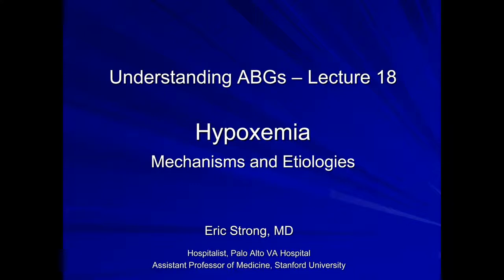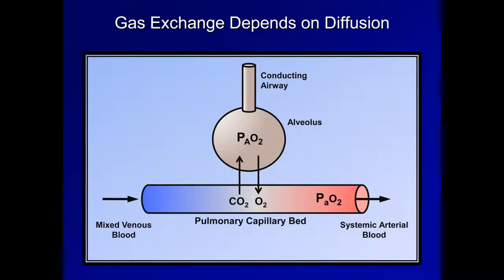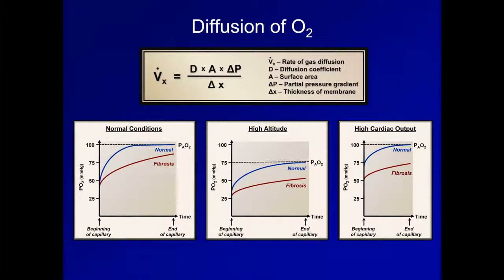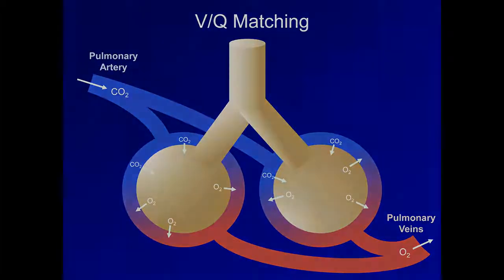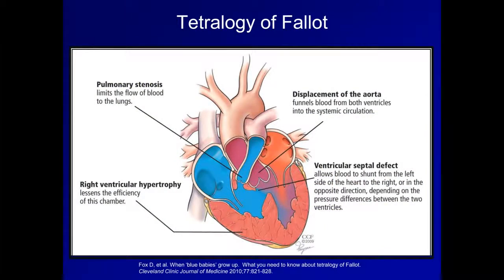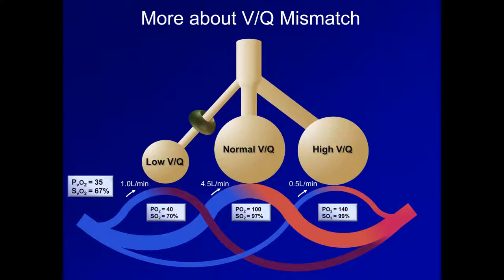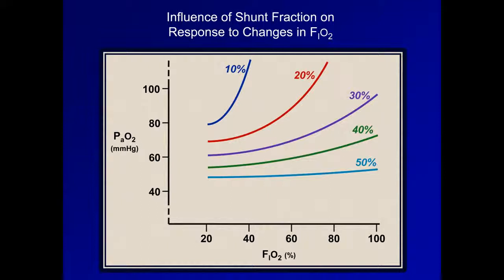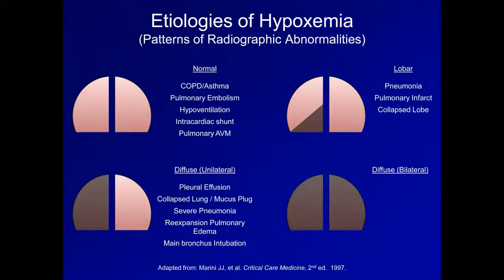Hypoxia and Hypoxemia Mechanisms and Etiologies ABG Interpretation Lesson 18